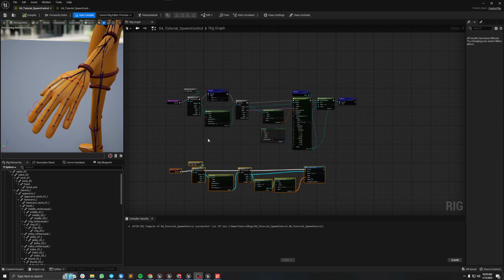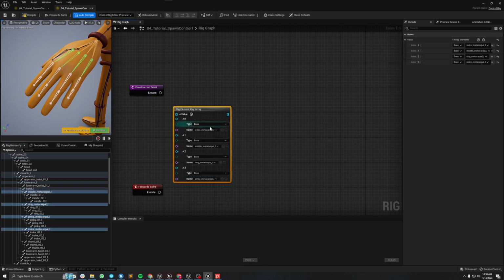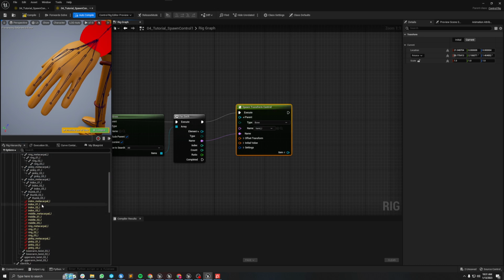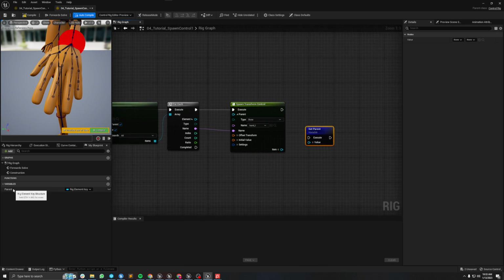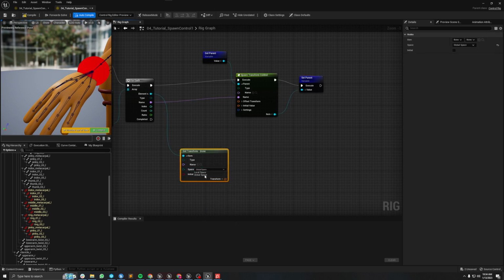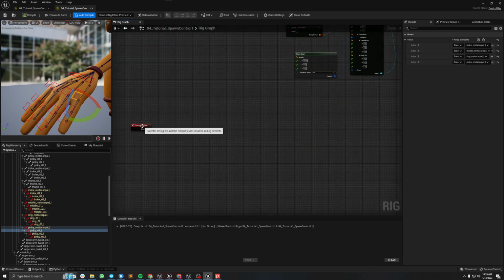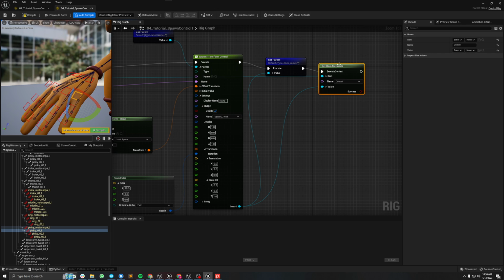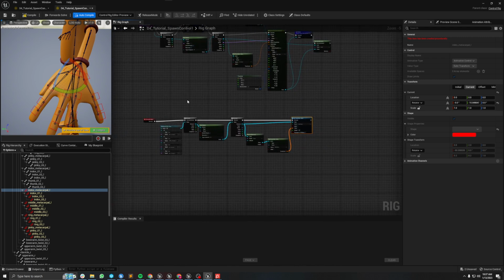Control Rig Tutorial 004: Spawn Controls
using the new Spawn Control nodes in UE 5.1